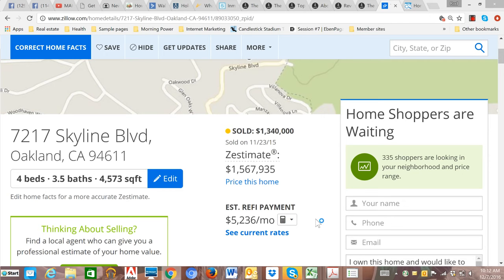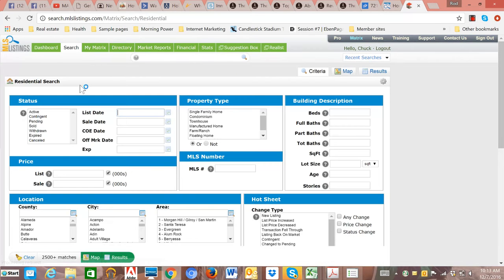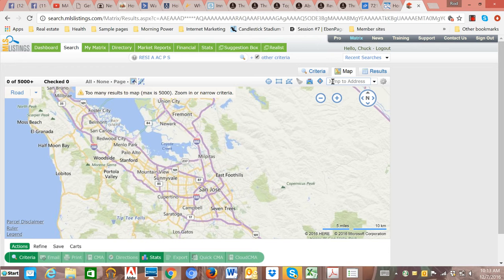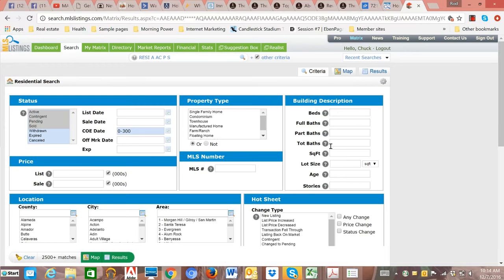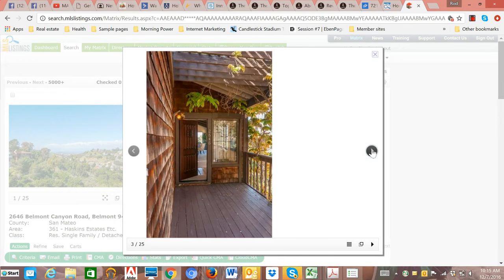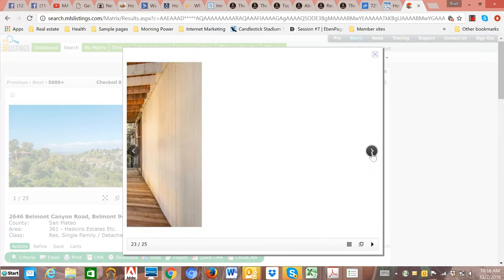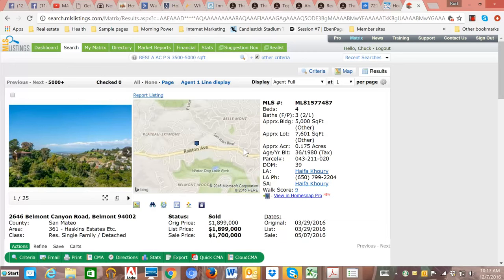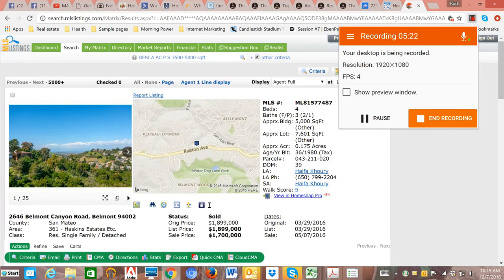Comping video 2